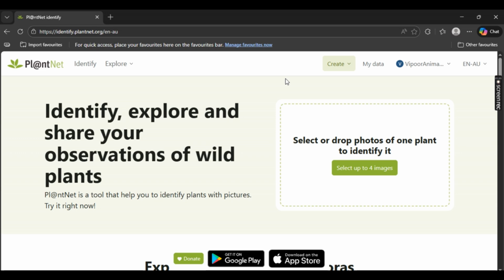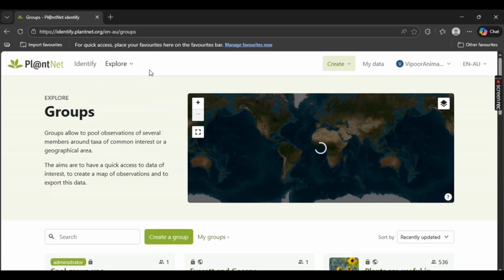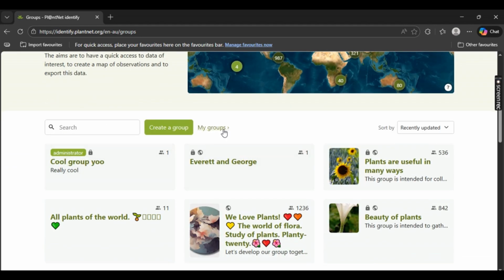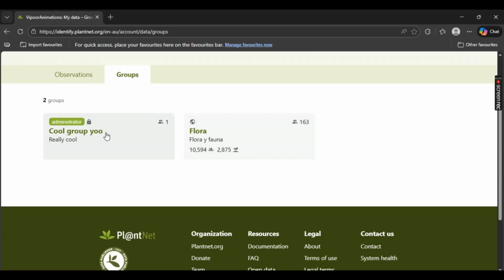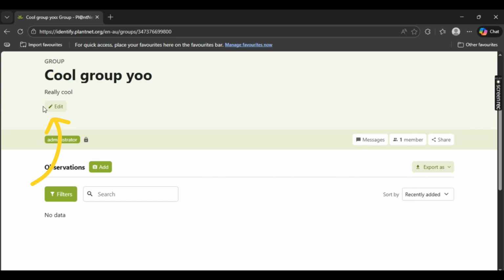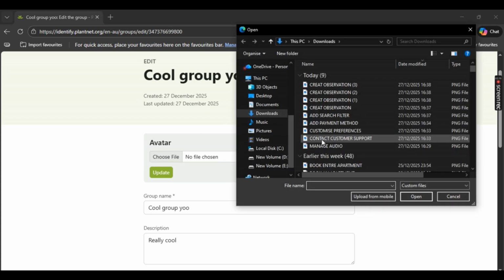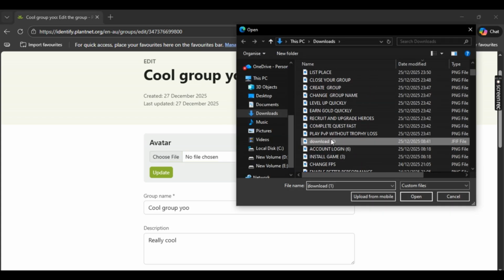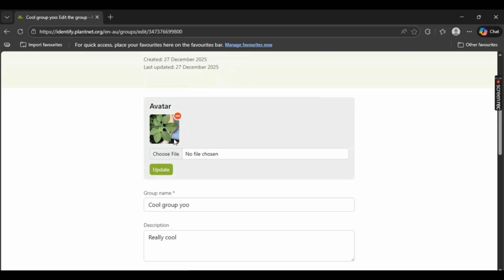How to Change Group Avatar in Plant Net 2026?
Want to know how to change your group avatar in Plant Net? 🌿🖼️ This quick guide shows you how to update or set a new avatar for your group, making your community more recognizable and visually appealing inside the Plant Net app. Perfect for group admins!

Changing your group avatar helps your members identify the group easily and gives your community a fresh look 🌱✨ Follow along step-by-step and update your group image in seconds.